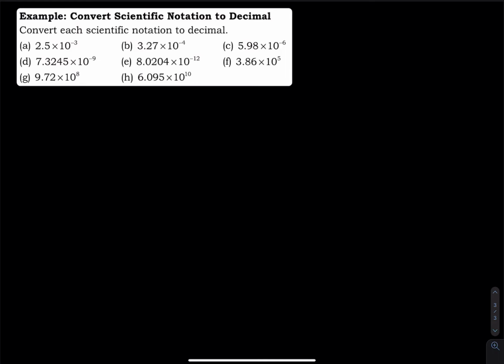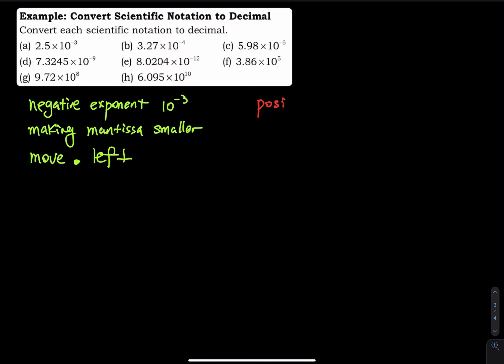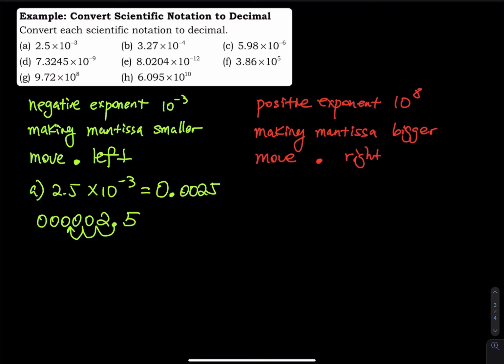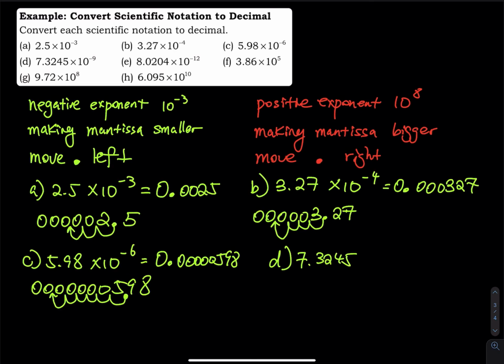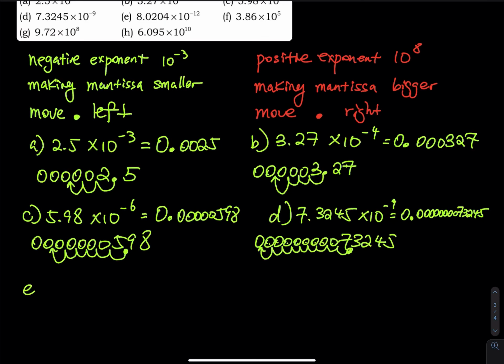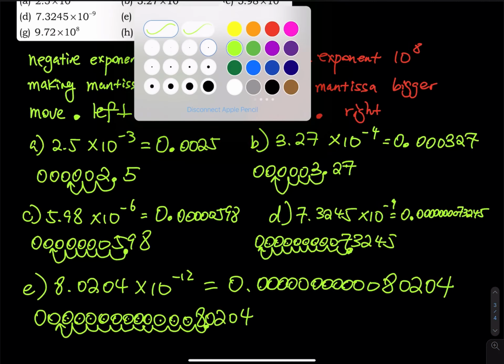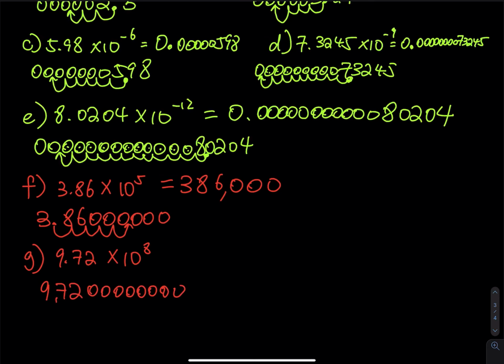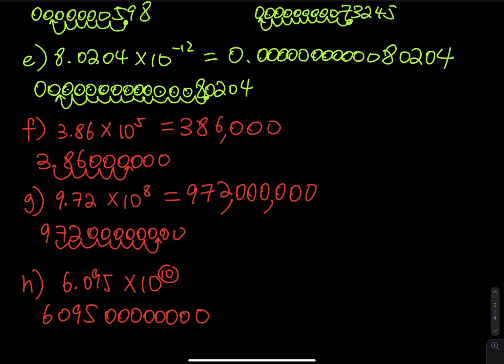1.6 Part 2/4: Convert Scientific Notation to Decimal | Pre-Statistics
Regarding the E-notation, the letter "E" represents base 10.
For example, 3.14 * 10^5 is the same as 3.14 E5
People usually write base 10.